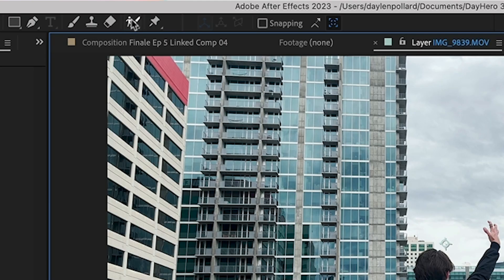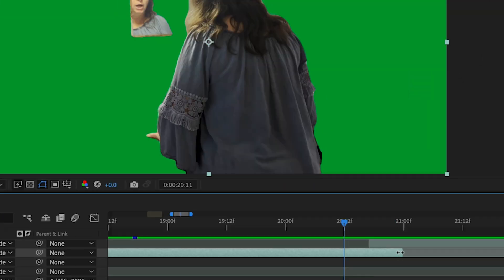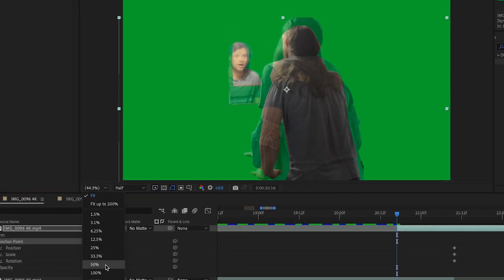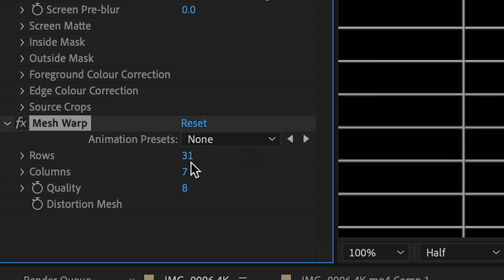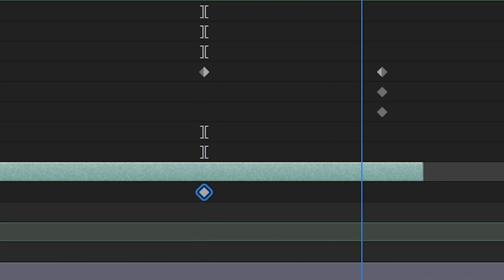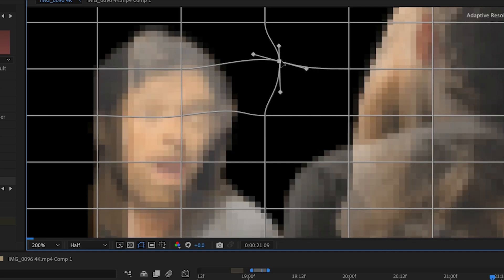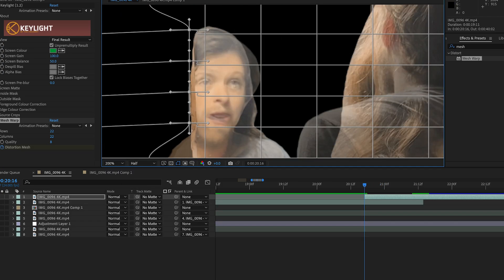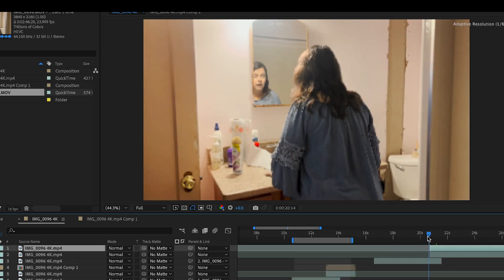How to Morph AE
Using Adobe After Effects, Learn how to change into anything you want. I used this effect for our superhero movie, where he learns how to shape shift into those around him.

To watch the Movie, checkout @PollardPictures